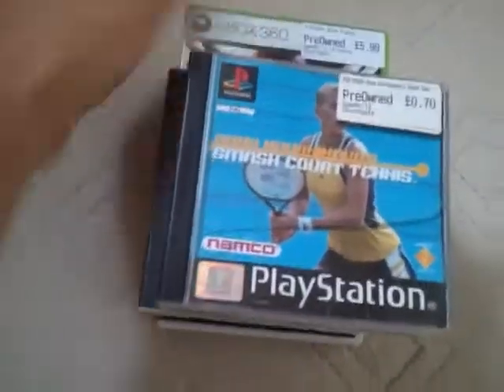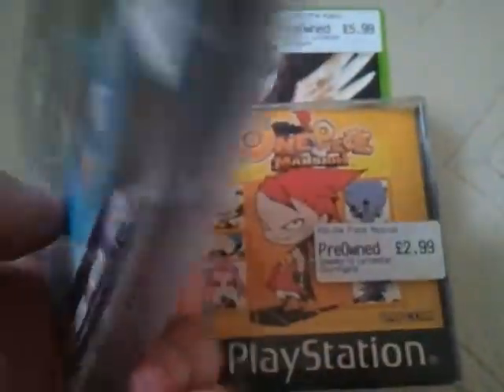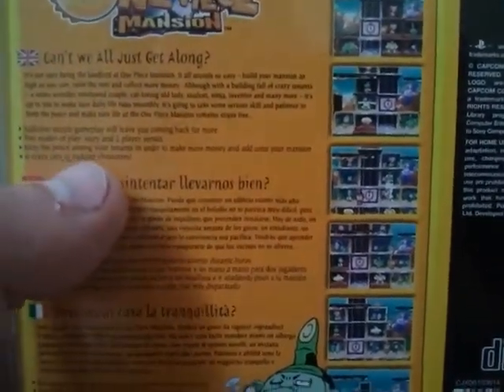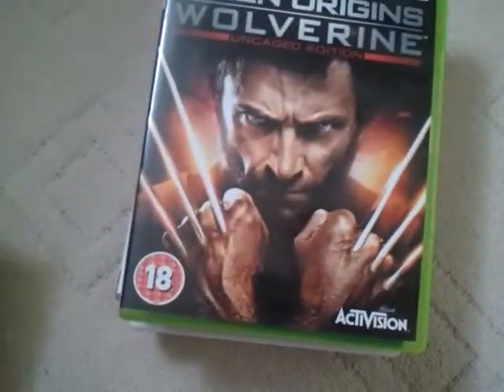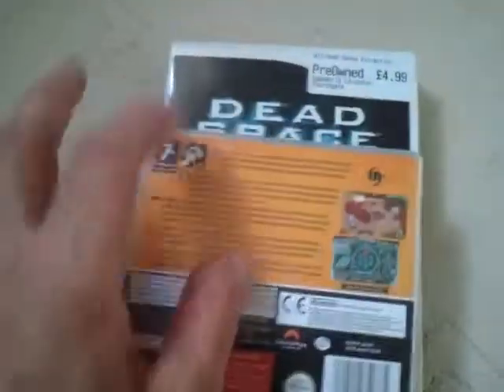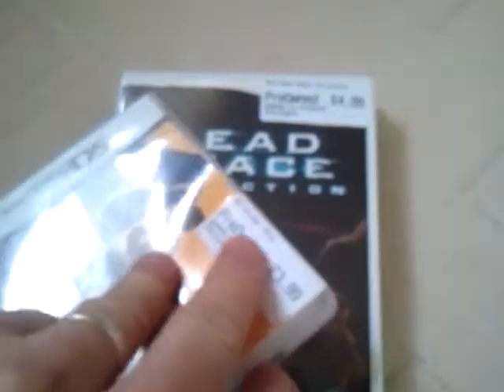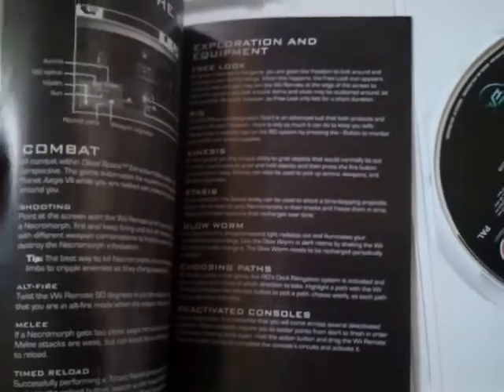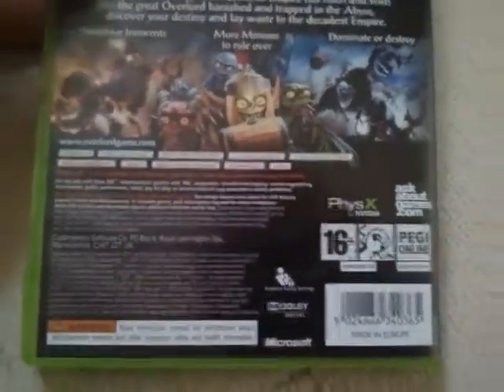Aug '12 Video Game Pick Ups; Round 7